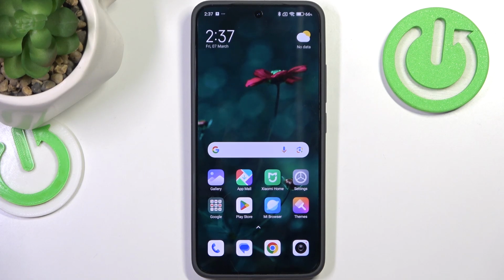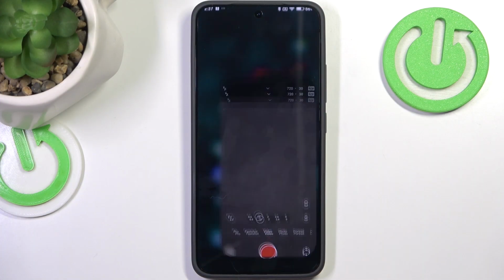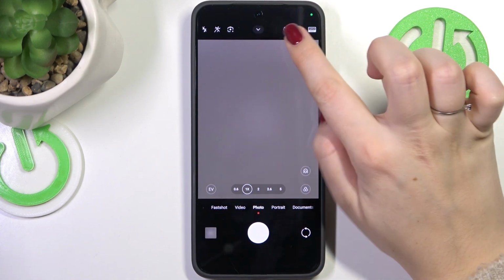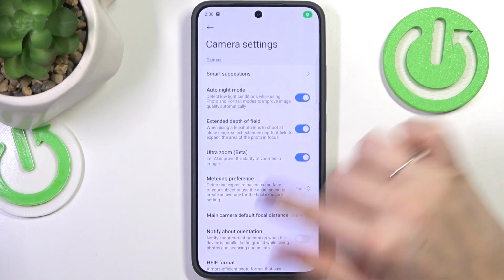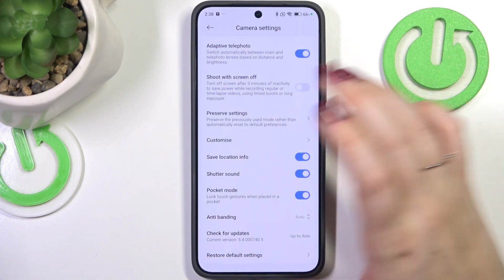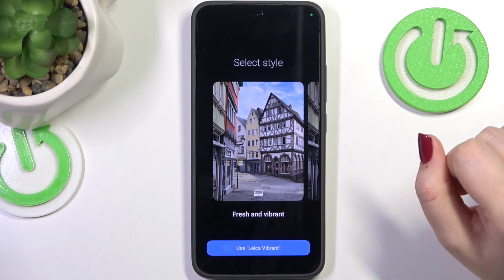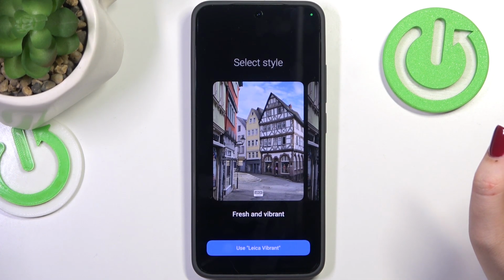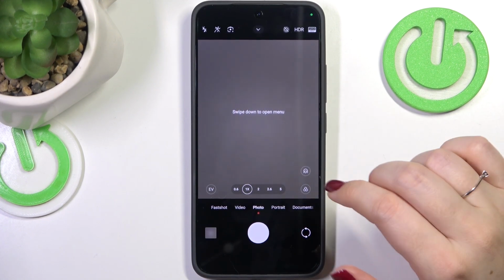How to Reset Camera Settings on XIAOMI 15 Pro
Resetting the camera settings on your XIAOMI 15 Pro can help you restore the camera app to its default configuration. Whether you've made adjustments that didn't give the desired result or want to start fresh, this option provides a quick way to return to the original settings. Resetting your camera settings can improve performance and fix issues that may have been caused by unwanted changes to the settings.

How to Restore Camera Settings on XIAOMI 15 Pro?
How to Return Camera Settings to Default on XIAOMI 15 Pro?
How to Reset Camera Configuration on XIAOMI 15 Pro?